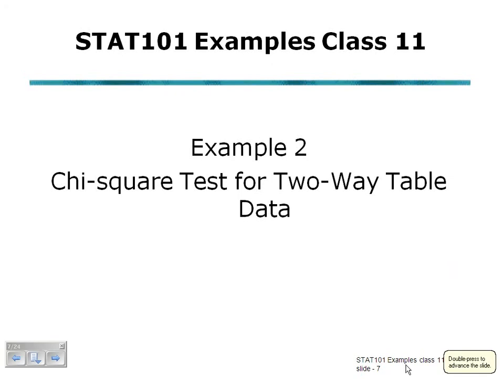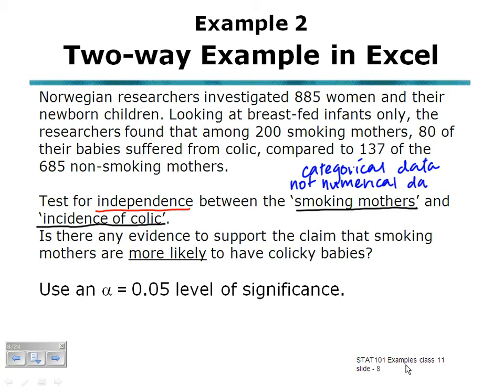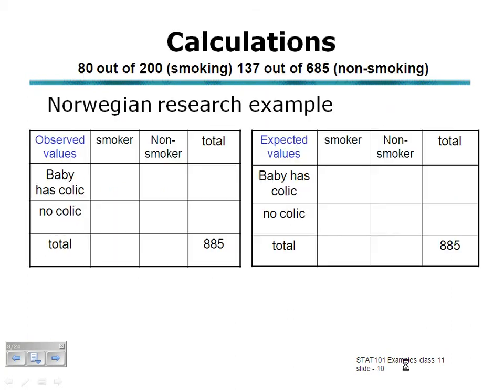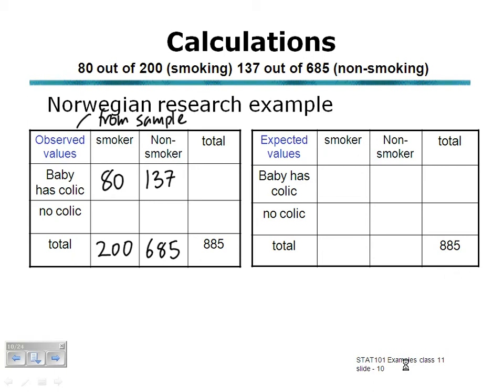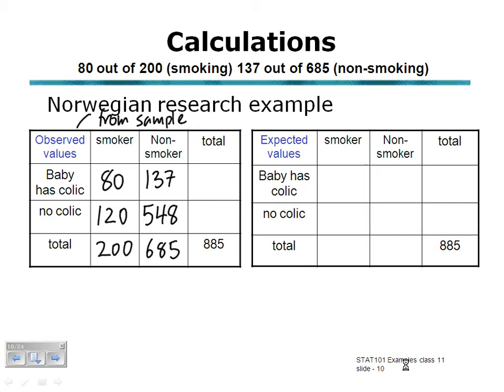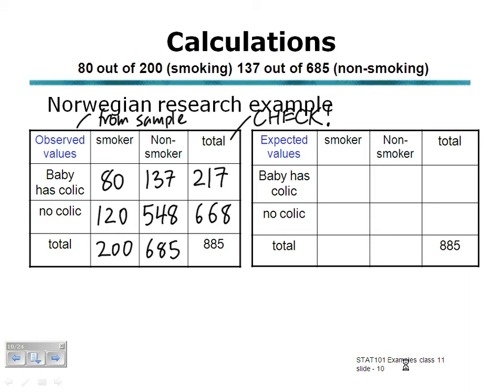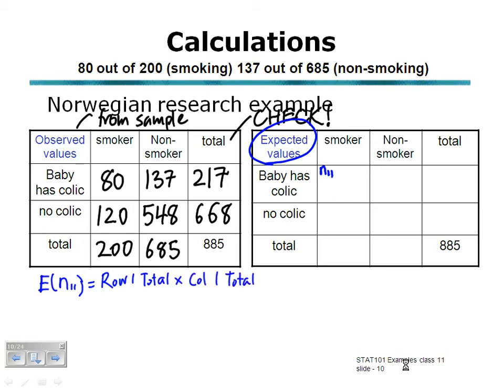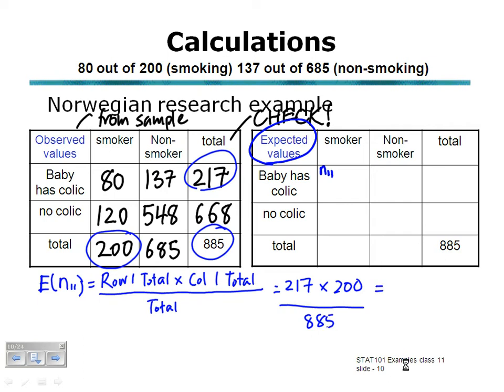STAT 101 Examples Class 11, Example 2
Chi-square test for two-way table data

This example uses EXCEL 2007. Please see the flag (that appears in the clip) for equivalent function used in EXCEL 2010.